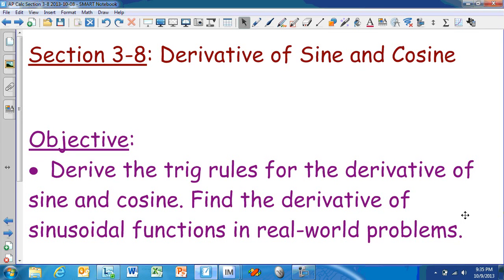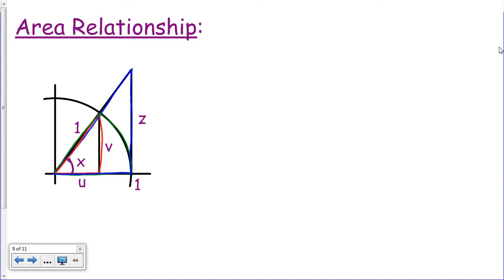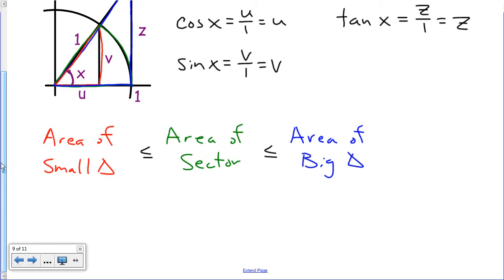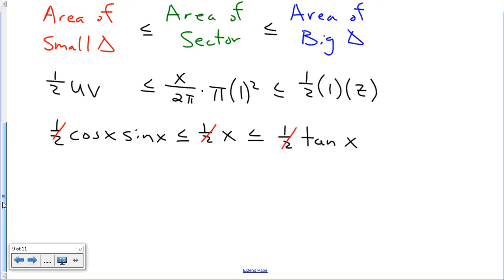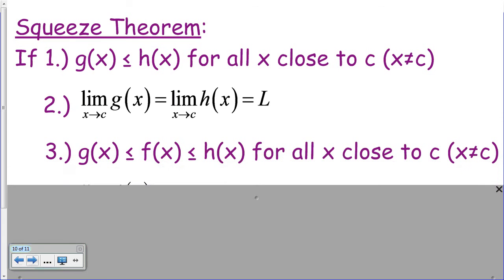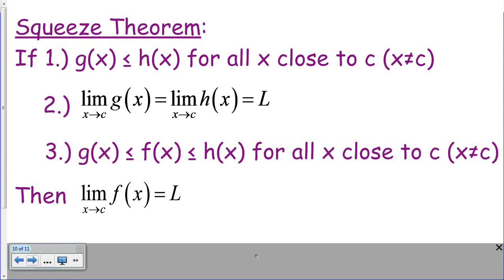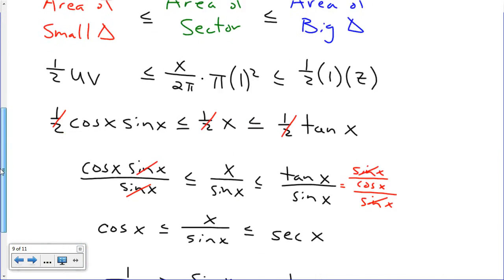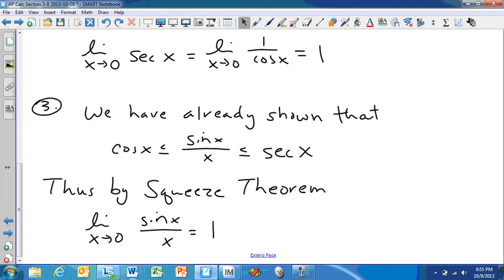AP Calc Section 3-8 Part 3